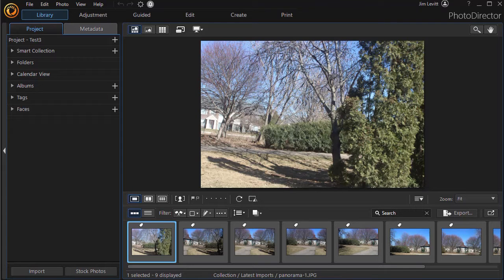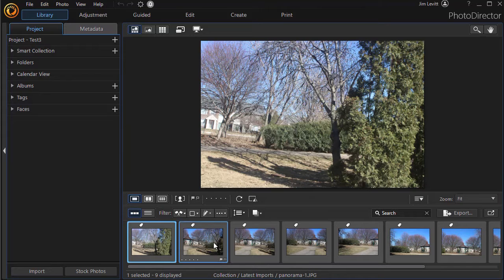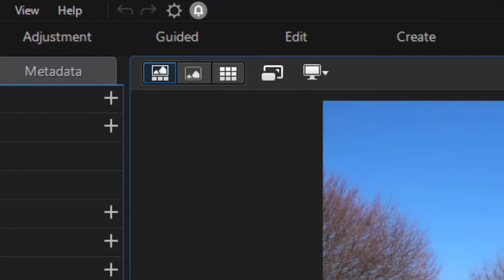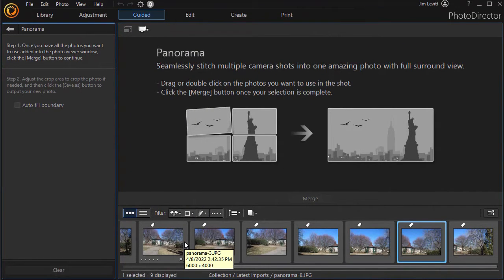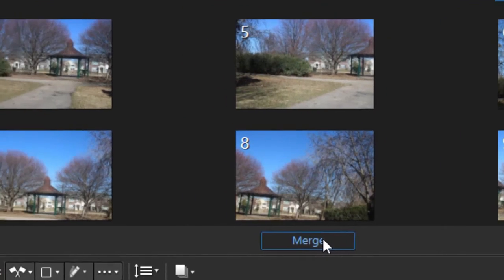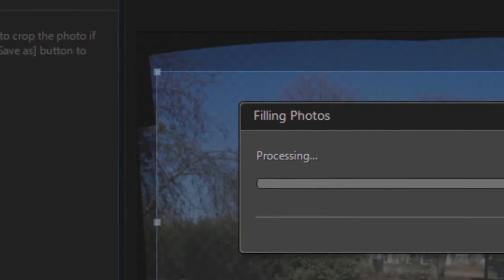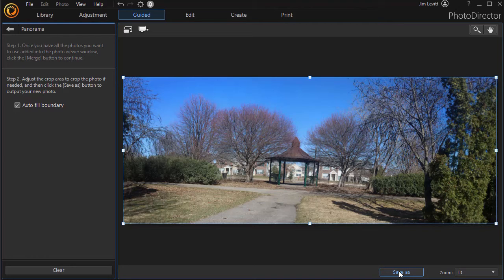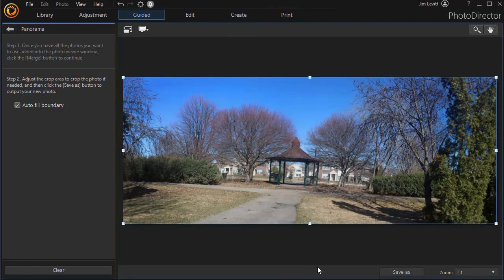How to combine photos with the Panorama Tool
You can stitch a collection of overlapping photos together using the Panorama tool. We show you how this works in this tutorial.